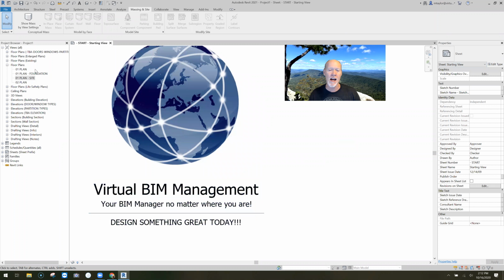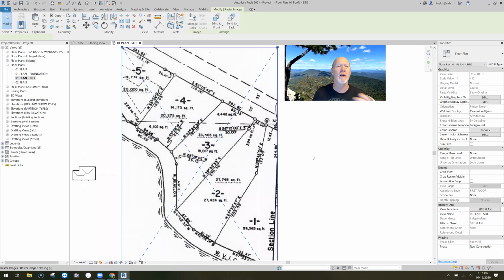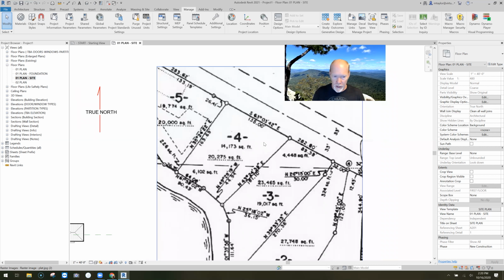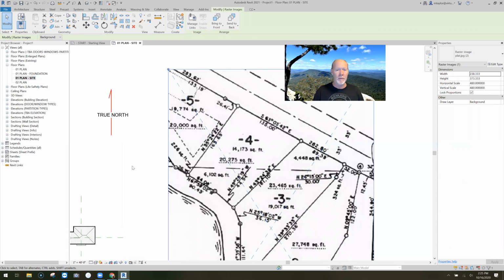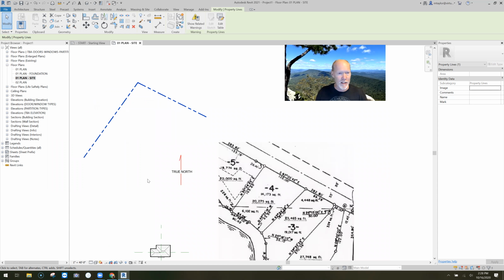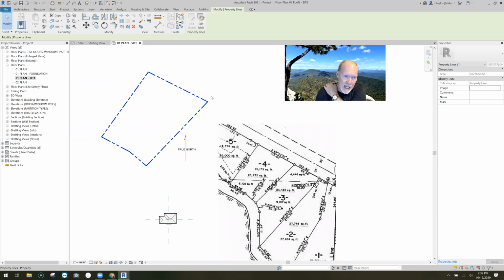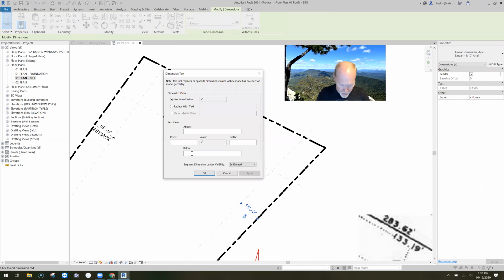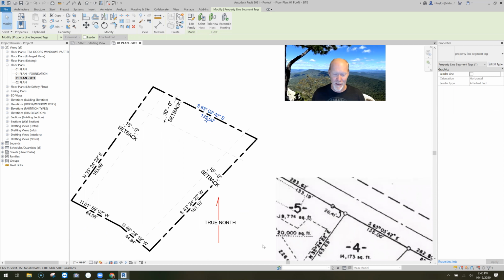PROPERTY LINES - omg they are important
If you build too close to (or over) your project Property Line you will have SERIOUS issues. So, getting the Property Line in the right place is extremely critical.
This Revit Tip explains how Property Lines work in Revit and how to place them accurately.
Part 2 (next week) will focus on getting your building placed onto the site (using your Property Lines) and also making a Property Line Segment TAG from scratch!